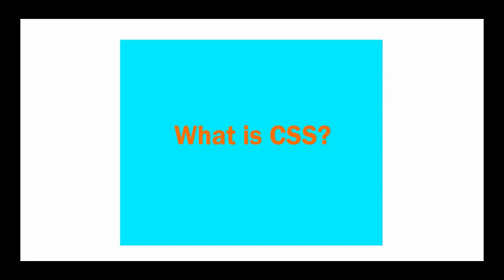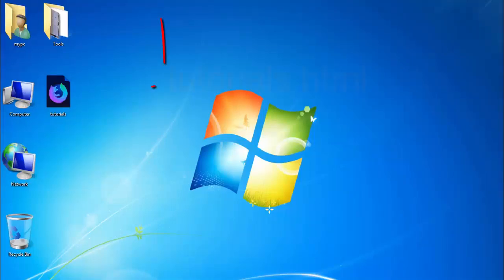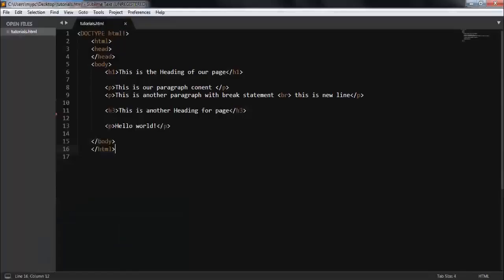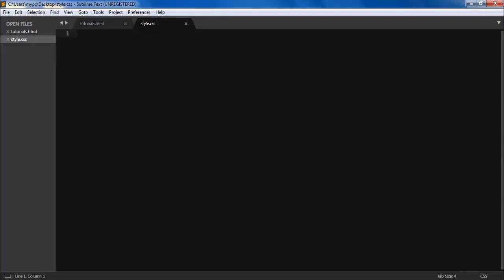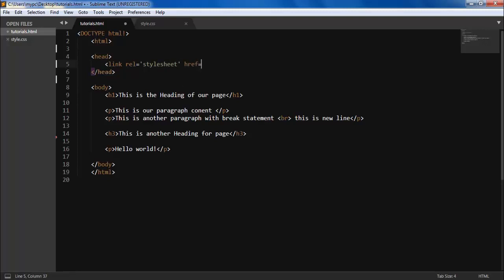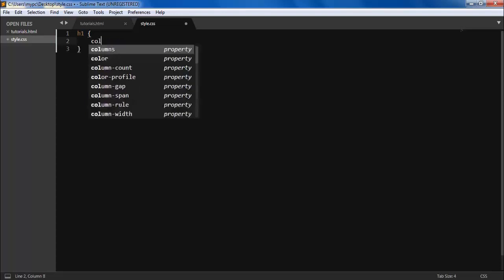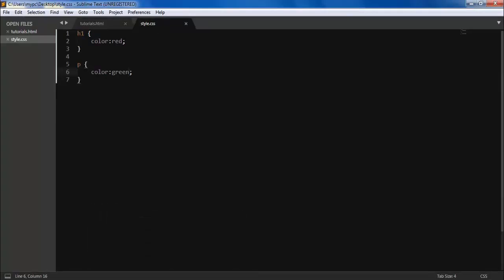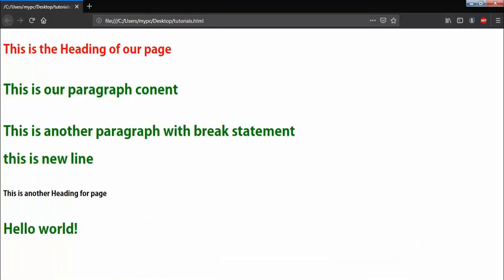CSS Complete Refrence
CSS is a language to design and make our webpages looking interactive and dynamic. CSS stands for cascading style sheets.

In upcoming videos we'll see about JavaScript.